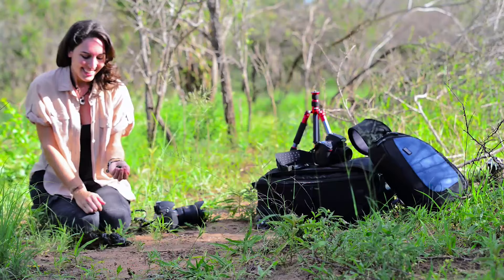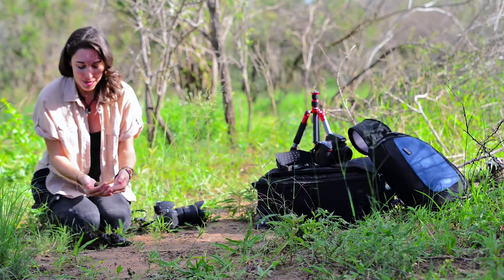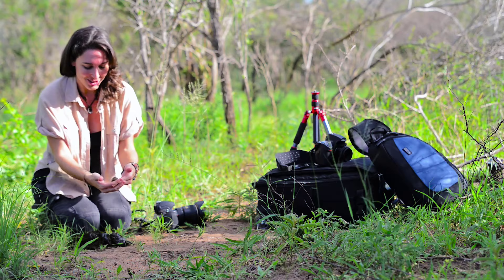Shannon Wild with an amazing Dung Beetle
Dung beetles are pretty incredible and on this episode I show you why!

Send me your questions

I want to answer your photography and wildlife questions so let me know what they are by using the hashtag AskShannonWild on Instagram and Twitter.

A version of this episode first appeared on AnimaBytesTV in 2015.